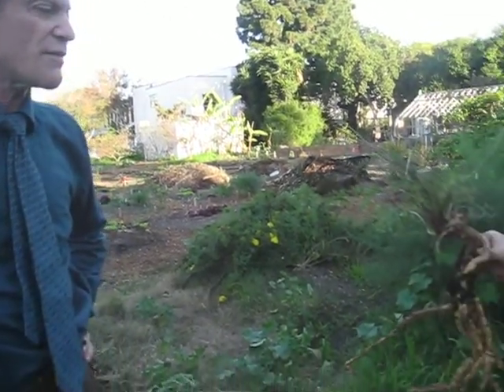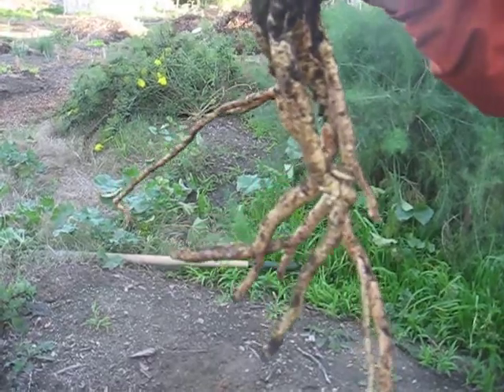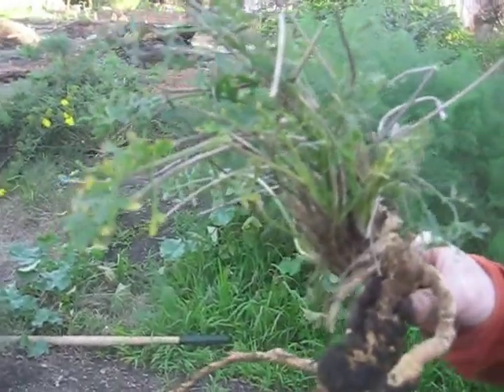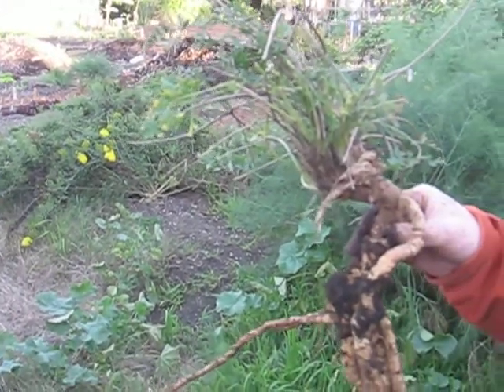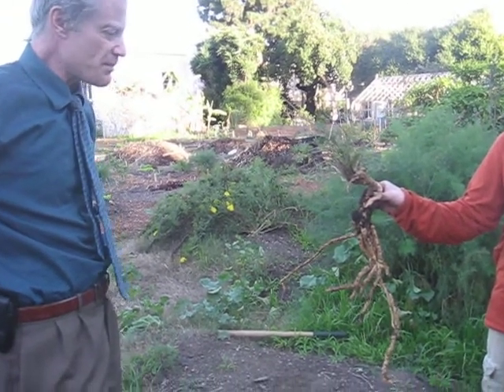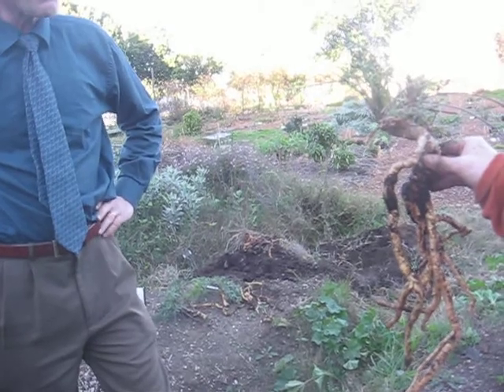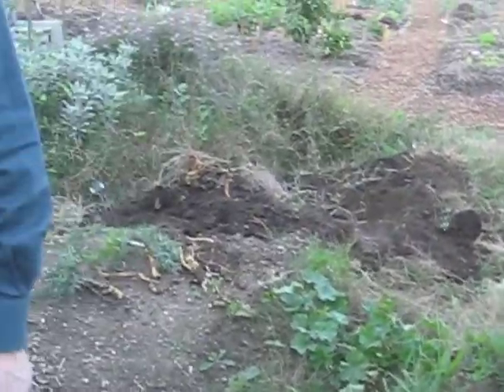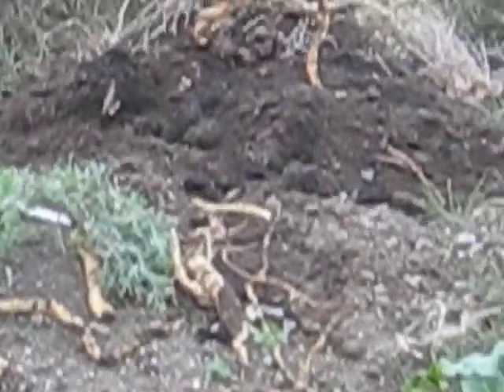fang feng - 防風 - Radix Ledebouriellae Divaricatae - Saposhnikovia divaricata (Umbelliferae)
Family: Apiaceae
Genus: Saposhnikovia
Species: divaricata
Synonym:Siler divaricatum
Synonym:Ledebouriella divaricata
Synonym:Ledebouriella seseloides
Synonym:Stenocoelium divaricatum

Functions and Usage:
Releases exterior, expel wind-cold (headache, chills, body ache)
Bi-Syndromes, Wind-Damp, alleviates pain, relieves spasms (not very strong, only as a supporting herb)
Trembling hands and/or feet
Spleen/Liver intestinal issues - painful diarrhea, bright blood in stool
Migraines

Functional Groupings (Click for Summary/Study Notes):
Herbs That Release The Exterior Wind Cold

Dosage and Preparation Notes:
Dosage: 3-9g

Channels Influenced:
Liver
Spleen
Urinary Bladder

Temperature and Taste Properties:
Sweet (Gan)
Warm (Wen)

Contraindications:
Avoid in Yin Deficiency - Empty Heat
Avoid in spasms from Blood Deficiency

Herbal Formulas Which Include This Herb:

Xiao Feng Wan

Formula Functions...
Itchy and red skin lesions, possibly with weeping, comprising such conditions as psoriasis, eczema, acne, dermatitis, etc.

The Pulse will generally be forceful, floating and rapid and the Tongue will have a yellow or white tongue coating.

Yu Ping Feng Wan

Formula Functions...
Frequent colds, flus, chronic bronchitis - general low immunity to common infections. Aversions to drafts, spontaneous sweating.

The Tongue will be pale with a white coat and the Pulse will be floating, deficient and soft.